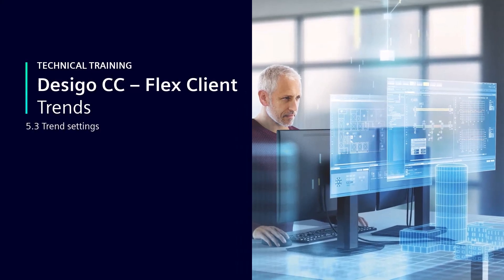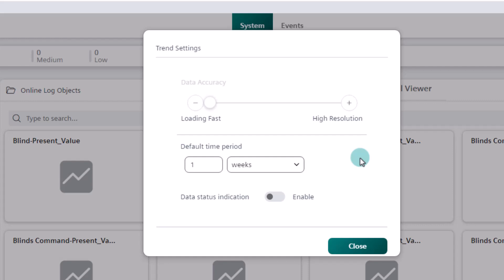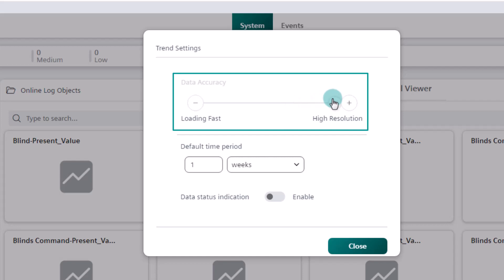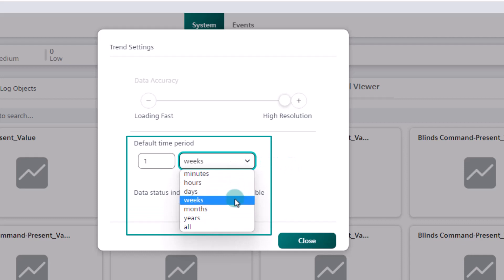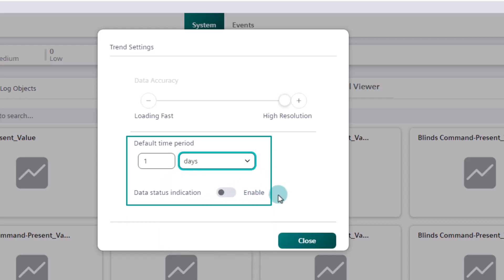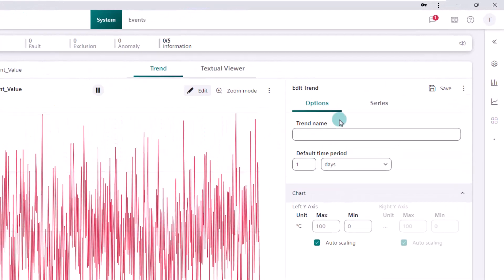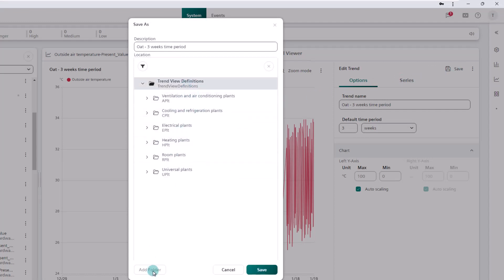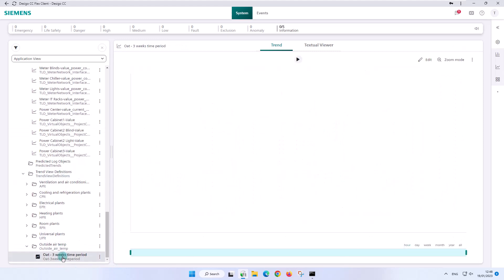5.3│Desigo CC – Flex Client – Trends – Trend settings